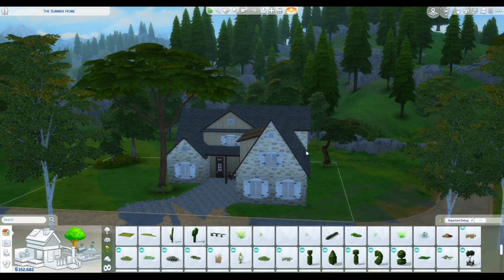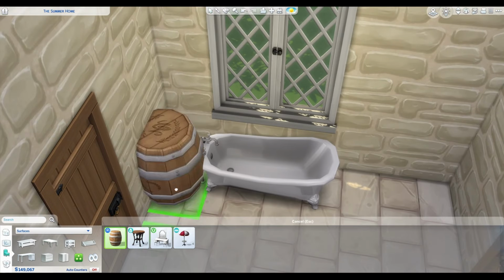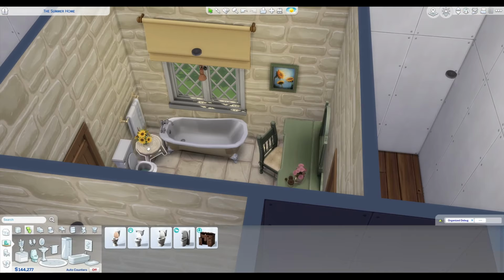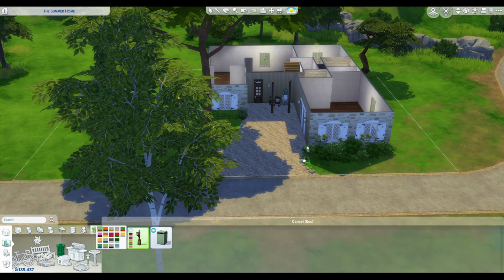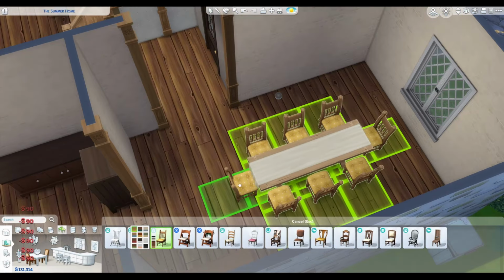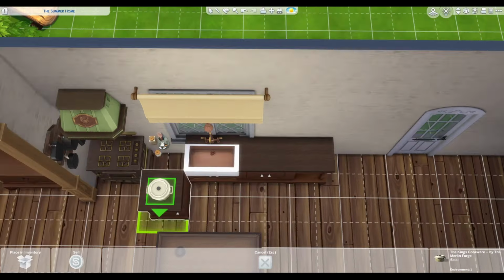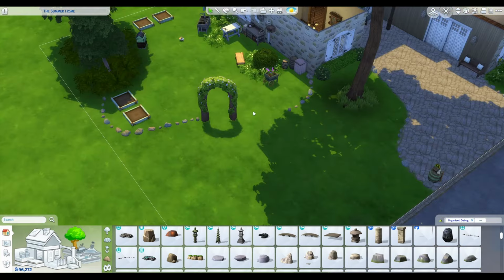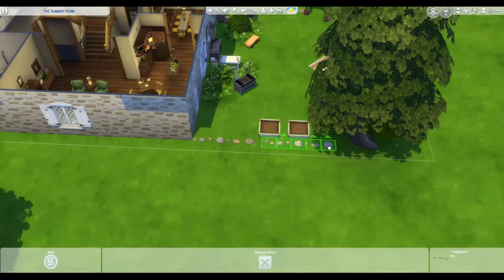French Farmhouse (Hobby Farm) || The Sims 4 Speed Build || No CC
This European French Farmhouse is the perfect homestead for a nature loving family. Equipped with a chicken coop, bee farm, garden beds, flower arranging, and woodworking table your outdoorsy sims will never have to leave their homey oasis. Not to mention it's multigenerational functionality!

Gallery
ID: TheTranspondster
Item Name: French Farmhouse
bb.moveobjects on before placing

Packs Used
EPS:
- Lovestruck
- For Rent
- Horse Ranch
- Growing Together
- High School Years
- Cottage Living
- Snowy Escape
- Discover University
- Seasons
- Cats and Dogs
- City Living
- Get Together

GPS:
- Werewolves
- Jungle Adventures
- Parenthood

SPS:
- Nifty Knitting
- Laundry Day
- Vintage Glamour
- Backyard Stuff

Kits:
- Bathroom Clutter
- Industrial Loft
- Country Kitchen